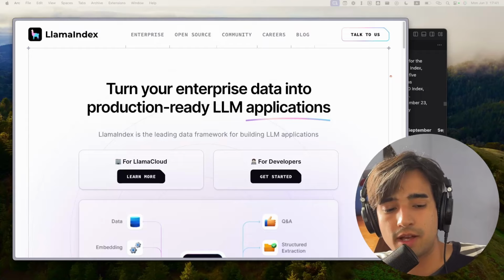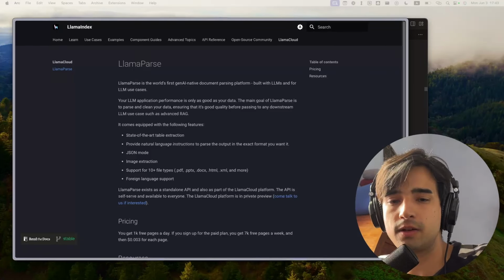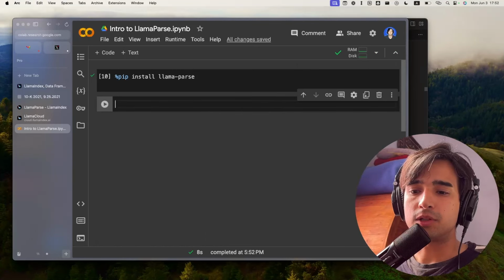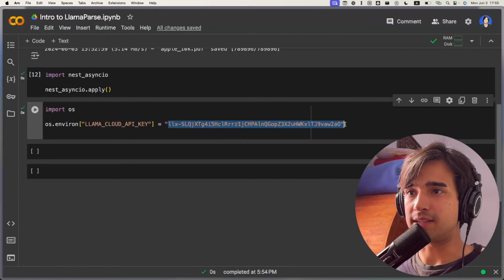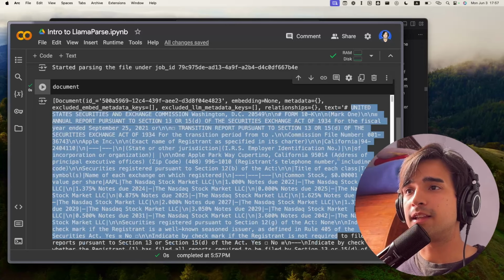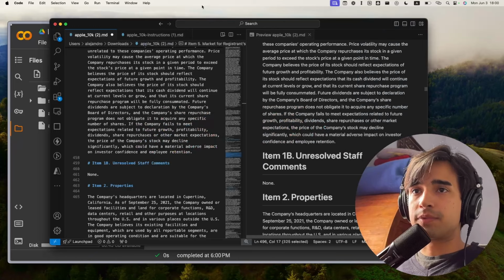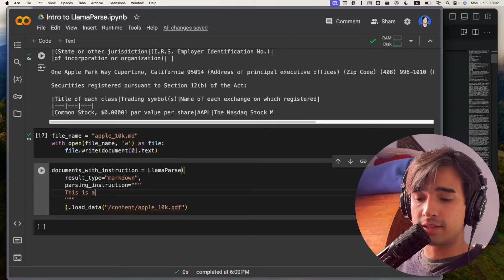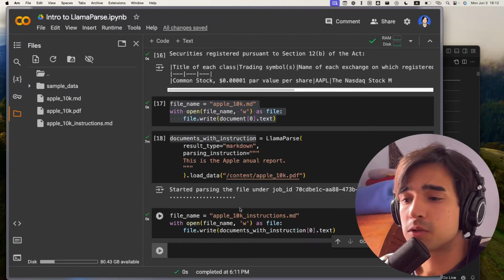LlamaParse: Convert PDF (with tables) to Markdown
In this video tutorial, you'll learn how to parse a PDF file and convert it into a markdown file using an API from Lama Index. This method allows you to parse more complex parts of the PDF, such as tables, which can be a headache when using simple methods like OCR.

Timestamps:
0:00 - Introduction
2:02 - What is LlamaParse?
3:43 - Setup
6:41 - Parse the PDF
11:40 - Add a prompt to the parser
15:10 Conclusion

Learn how to parse a PDF file and convert it to markdown using LlamaParse API in this step-by-step tutorial. This method uses generative AI during the ingestion process to help you understand your document better, especially when dealing with tabular data. LlamaParse supports various file types, including PDF, PowerPoint, and Word documents, and offers a generous free plan of 1,000 pages per day.

By the end of this video, you'll know how to install Lama Pars, download and parse your PDF file, and export the markdown file. You'll also learn how to add a prompt to LlamaParse to summarize or perform other actions on your document.